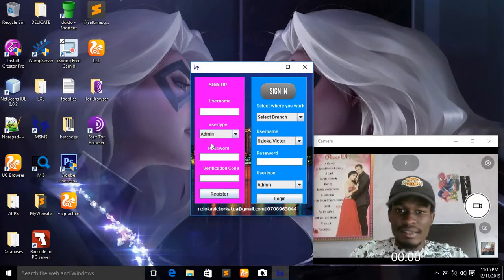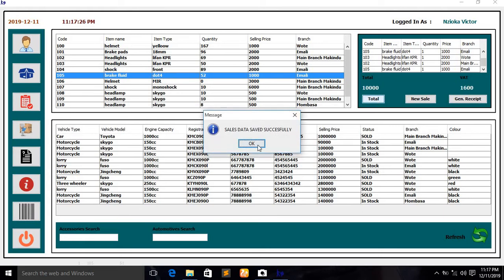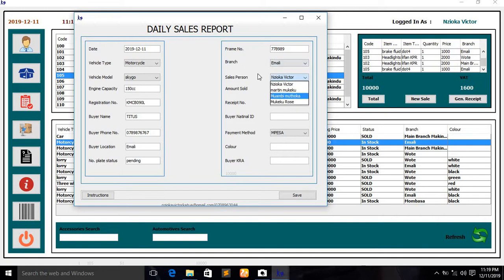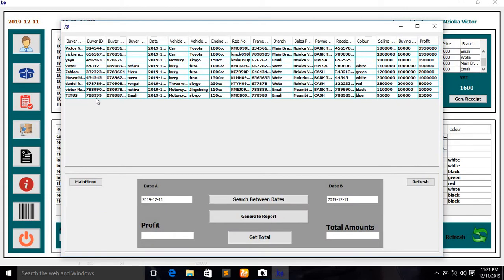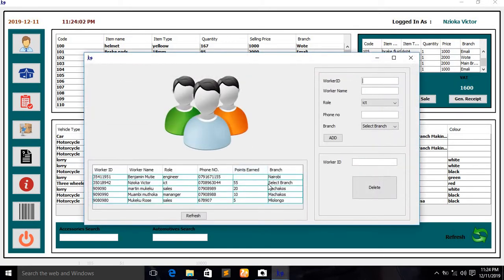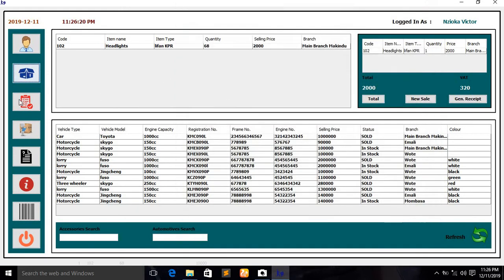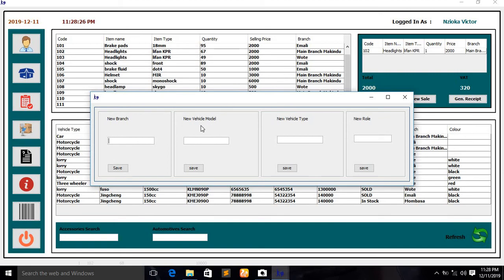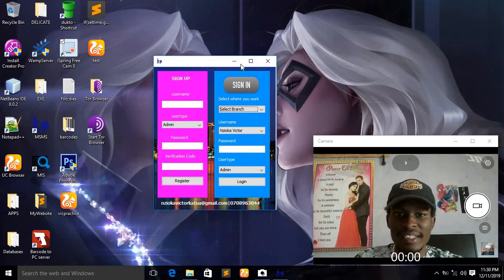Master Stock Management System Demo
This is a stock management system specifically made for organisations selling all sorts of motor vehicles. The system enables them to track all their assets by providing instantaneous access to information concerning sales in all their branches. This system also helps the managers to make strategic, tactical and operational decisions to enable them maximize profits.